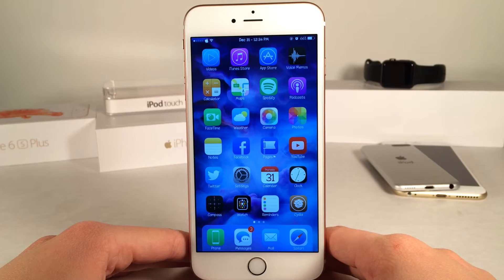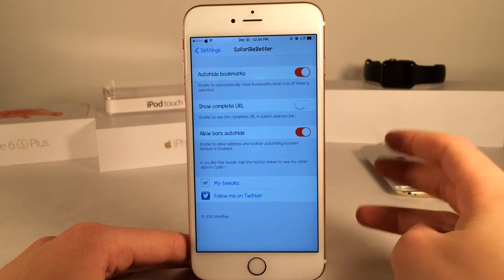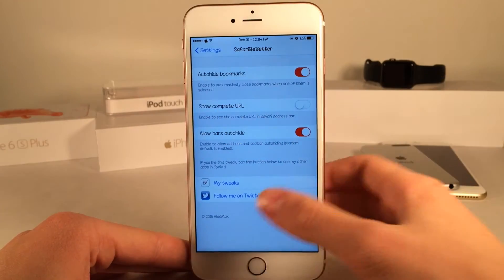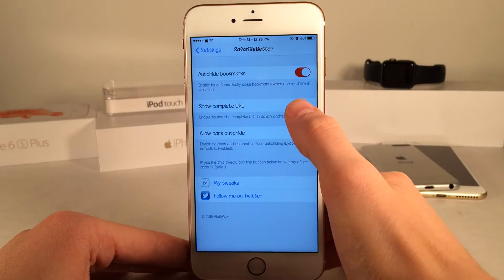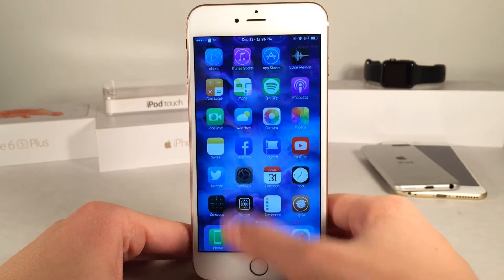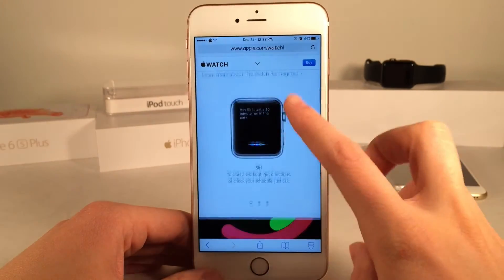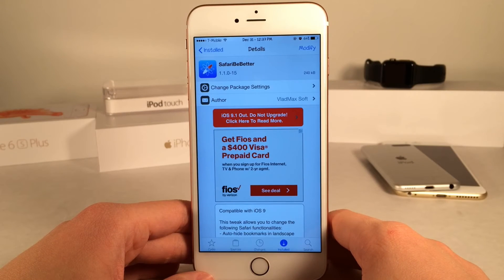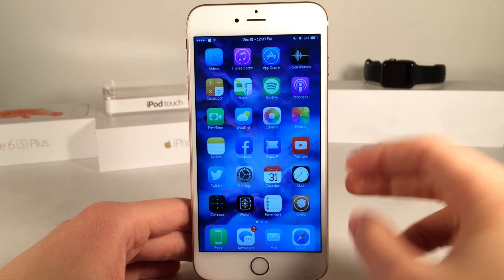Cydia Tweak: SafariBeBetter - Improve mobile safari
Tweak Name: SafariBeBetter
Price: Free
Author: VladMax Soft
Author's twitter account: